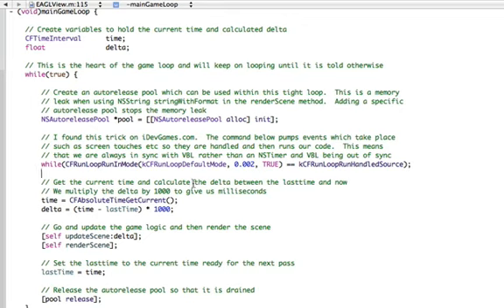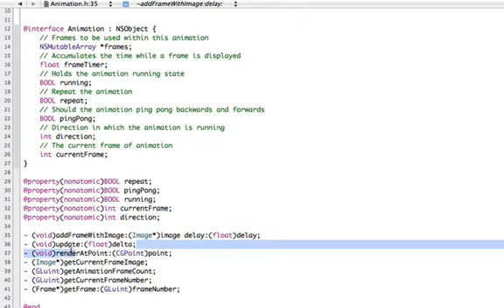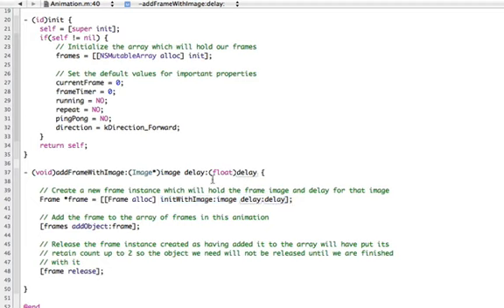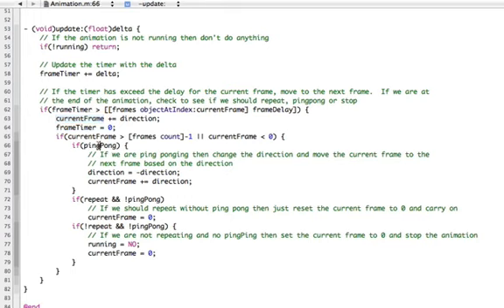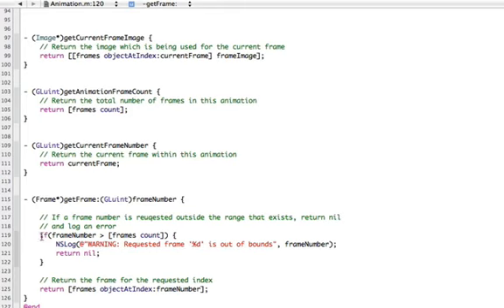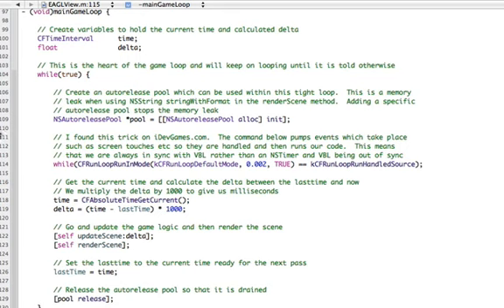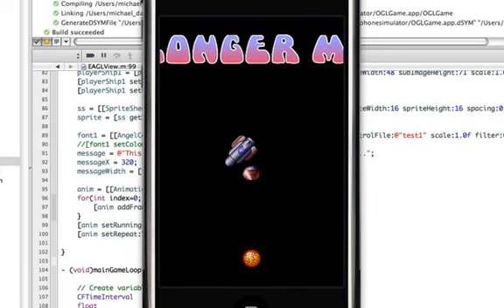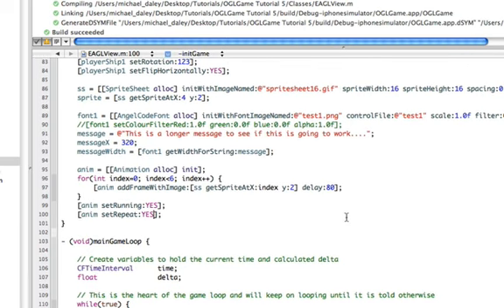iPhone Game Programming -- Tutorial 5 -- Animation Class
iOS Game Programming
Animation Class